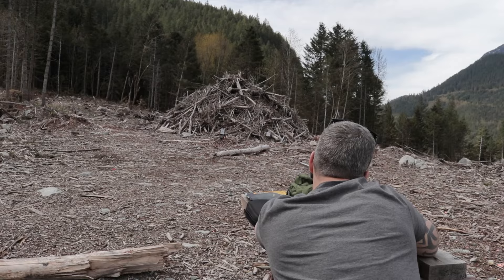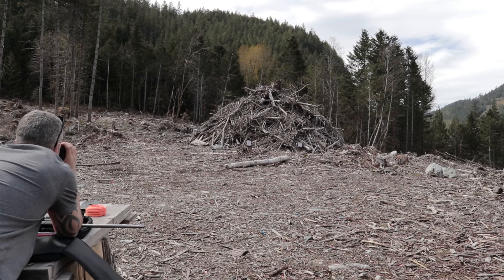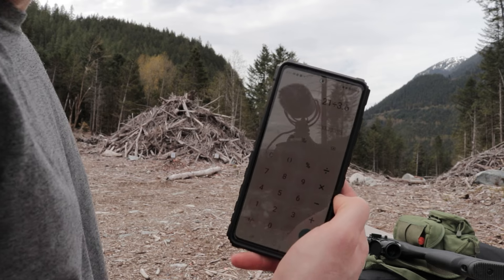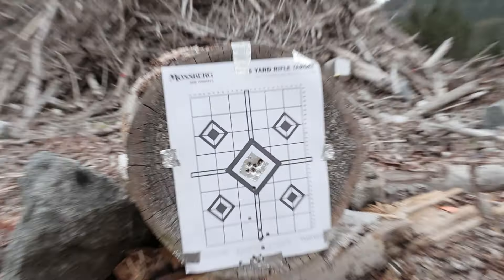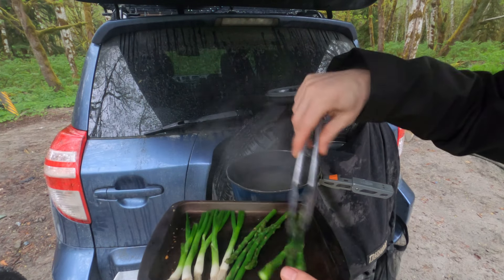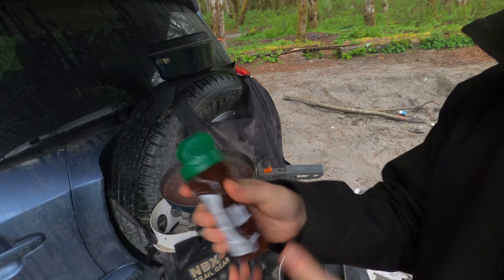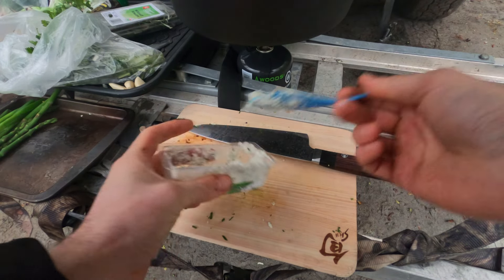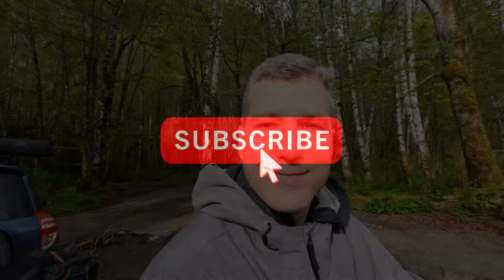Rack Of Lamb By The River: Sight in The Riffle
Welcome to an epic adventure where Marc teaches you the essentials of zeroing in your rifle for the upcoming hunting season, all while enjoying a gourmet riverside feast!

In this action-packed video, Marc shares his expert tips and tricks for getting your scope perfectly calibrated, ensuring your shots hit the mark every time. Whether you're a seasoned hunter or a beginner, you'll learn valuable techniques to enhance your shooting skills and maximize your success in the field.

But wait, the excitement doesn't stop there! After fine-tuning your rifle, join Marc in the great outdoors as he whips up a mouthwatering rack of lamb recipe in a Dutch oven. Picture this: succulent lamb infused with aromatic herbs and spices, served alongside tender asparagus, velvety sweet potato puree, and drizzled with a tantalizing kombucha honey gastric.

And the best part? We're not cooking in any ordinary kitchen. We're taking the culinary experience to the next level by preparing this feast right beside a picturesque river, with the soothing sound of rain adding to the ambiance.

So grab your gear, sharpen your shooting skills, and get ready for a one-of-a-kind adventure with Marc as your guide. Whether you're passionate about hunting, cooking, or simply enjoying the great outdoors, this video has something for everyone.